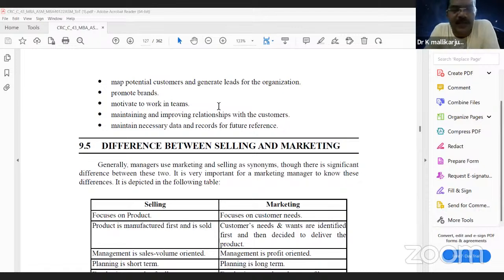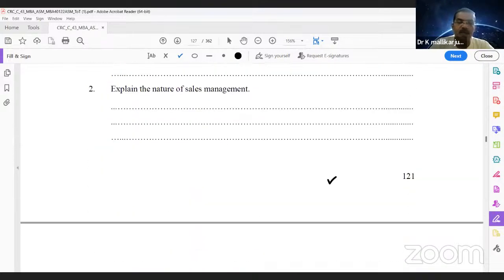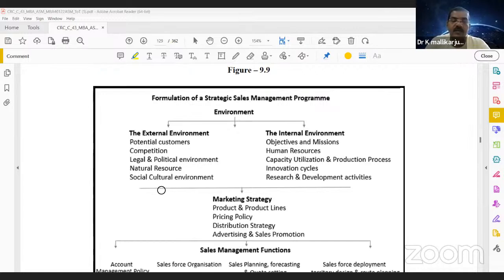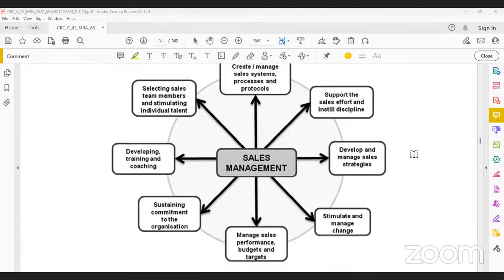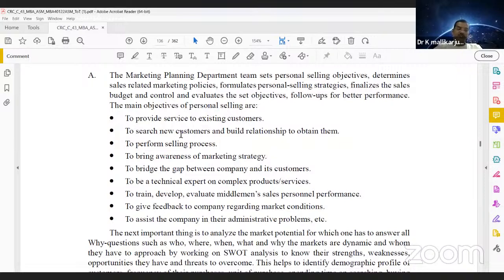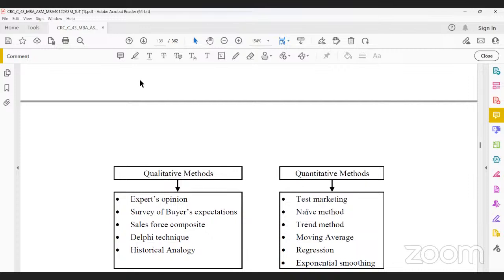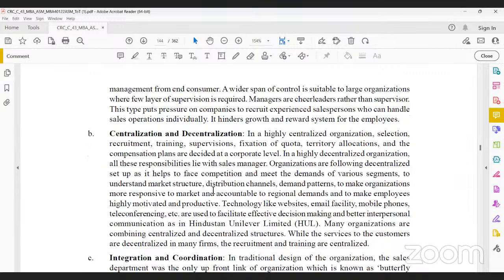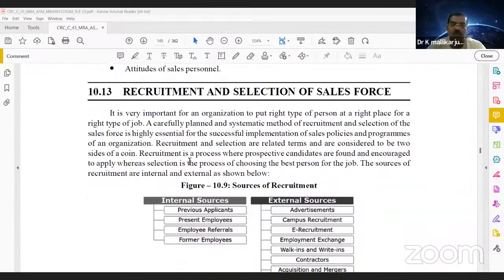MBA IV SEM Course : 2 Advertising & Sales Management